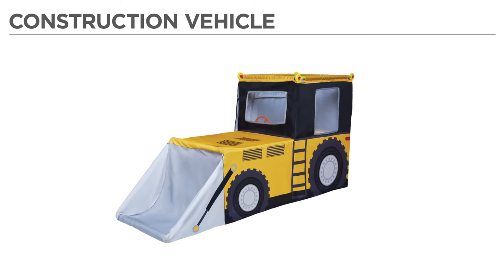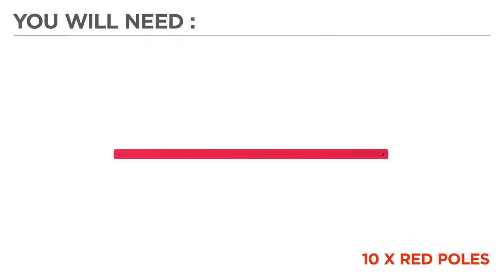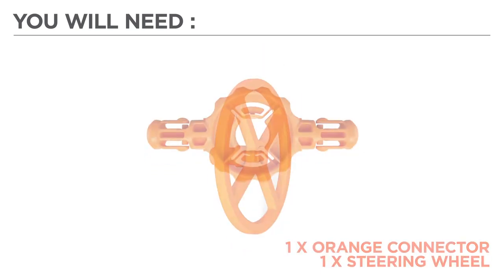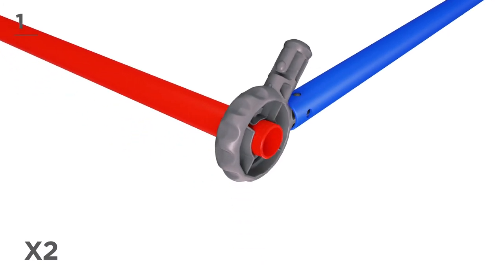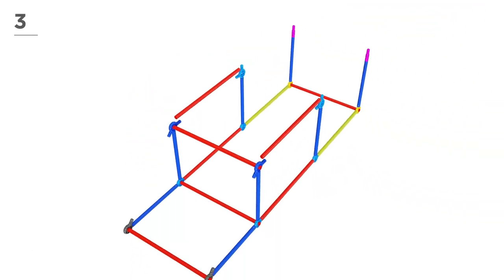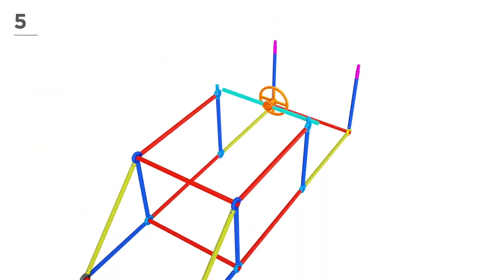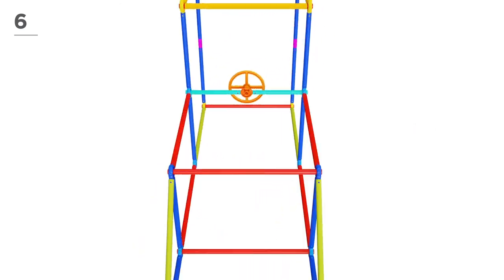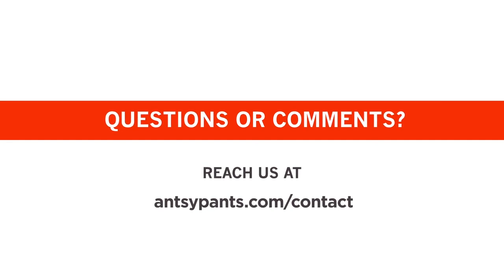Construction Vehicle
Introducing the Antsy Pants™ Construction Vehicle. Limitless options for imaginative play! Only at Target.